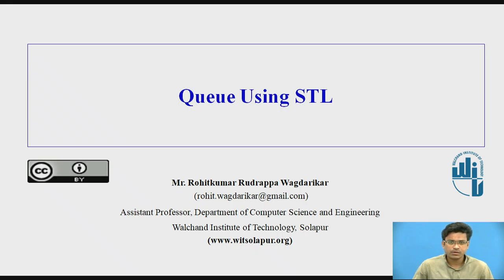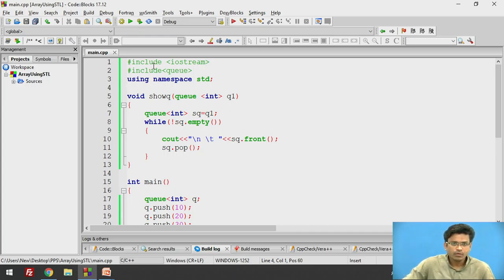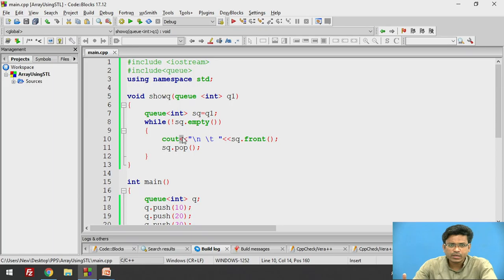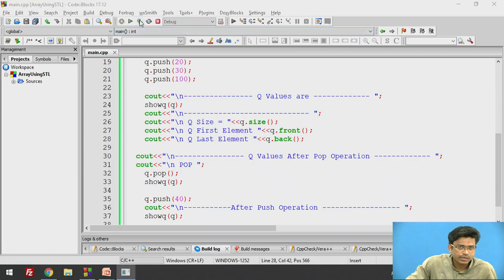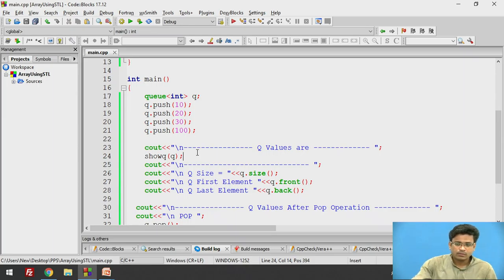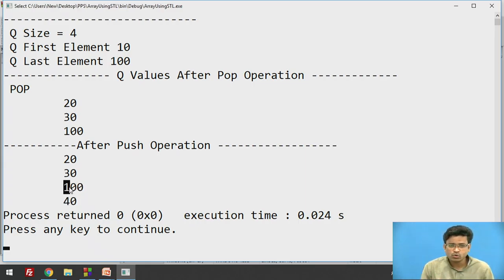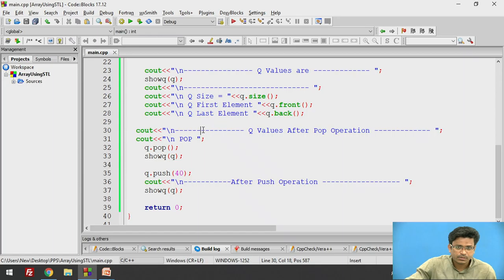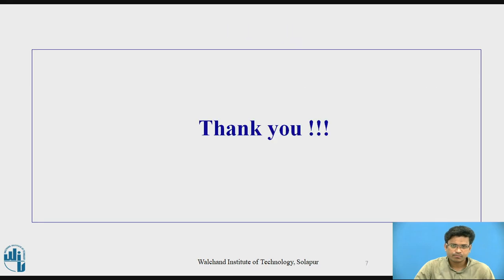Queue Using STL